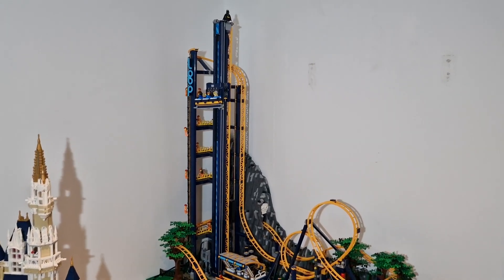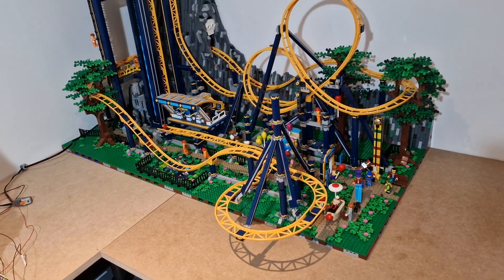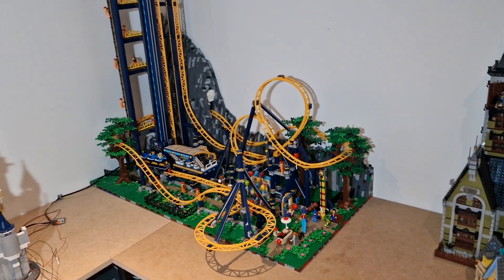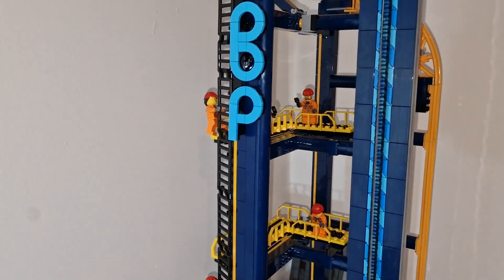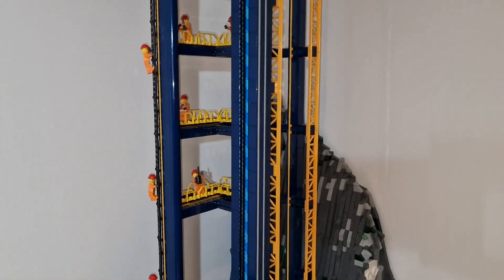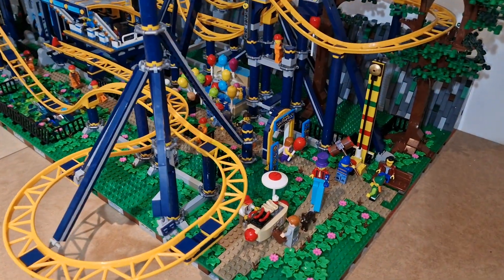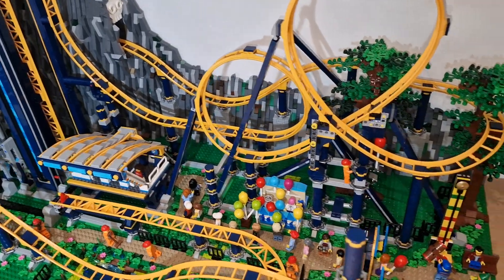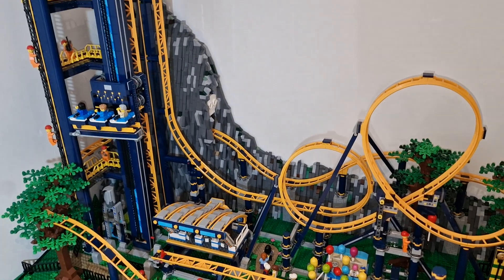Now and Next in The Lego City 25 - Skull Mountain, 10303 MOC - Finished With Tunnel and Water Splash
We haven't uploaded any videos for a while as we've been busy finishing the all new Lego City fairground ride, Skull Mountain Roller Coaster.
This is a MOC of Lego Icons 10303 Loop Coaster and is the result of joining the two coasters, 10261 Roller Coaster and the Loop Coaster together last year and then taking them apart and rebuilding one mega loop roller coaster.
We're really happy with how this has turned out and how it looks in the corner of the room. It reminds us of the Hollywood Rip Ride Rockit in Universal Orlando!
We've added lots of detail, including the working platforms for the maintenance crew to continually service the Loop Coaster as it needs constant adjustment. We've added some concession stands for the minifigs, a balloon shop, hotdog stand and the coaster cars now travel through two trees and a water splash!